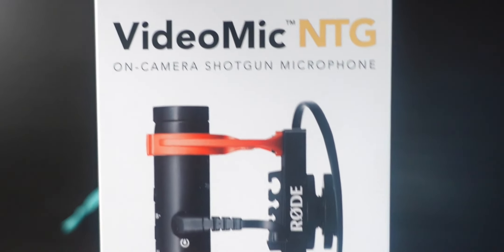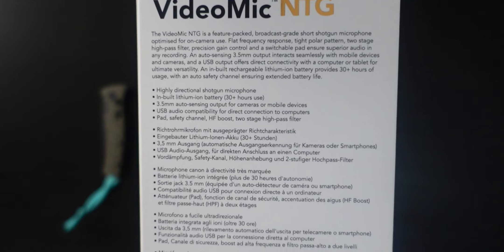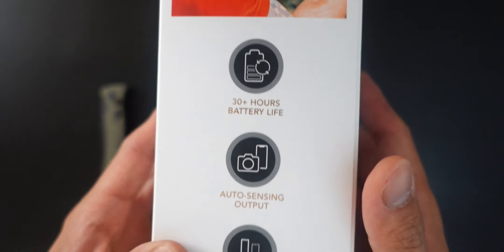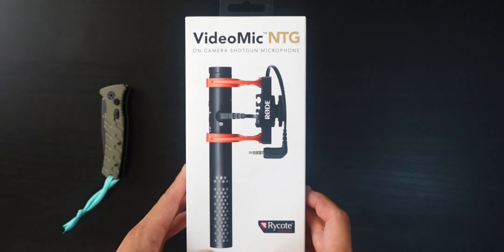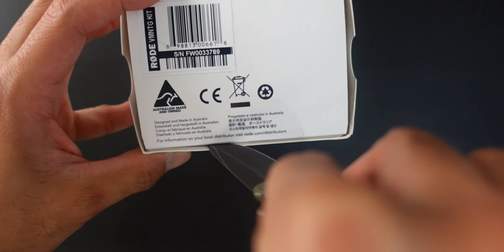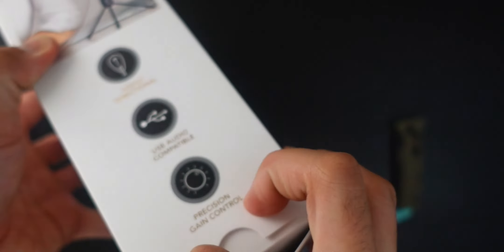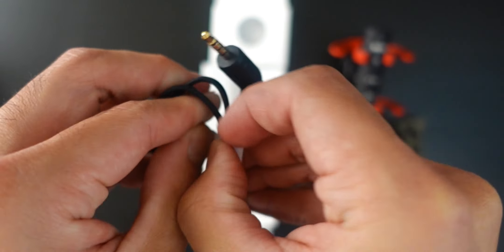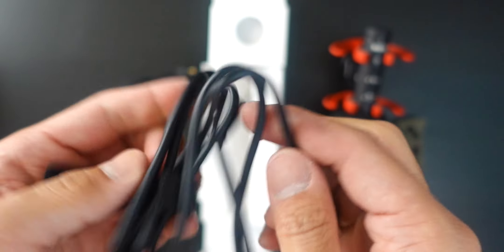The Rode Videomic NTG | Unboxing ASMR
The Rode Videomic NTG is an amazing on camera shotgun mic. Packaging could have used a bit of an upgrade but everything out the package feels very high quality. Amazing on mic controls allow you to capture high quality on camera audio unique to where you are and what you are recording.